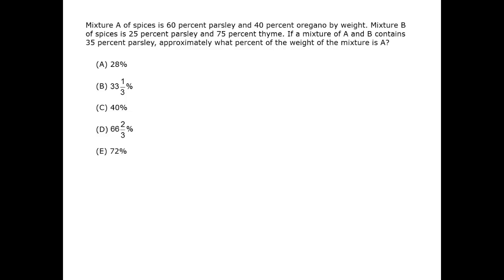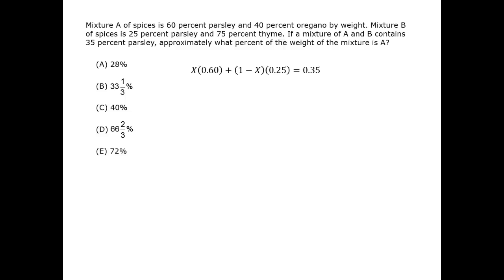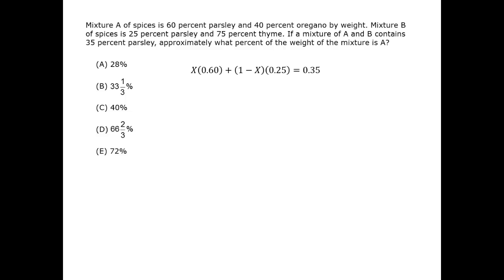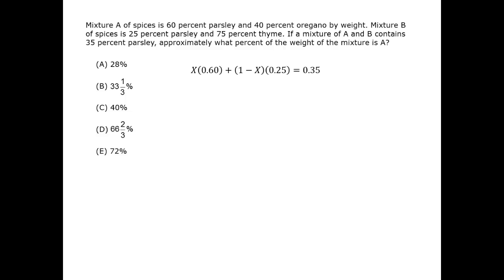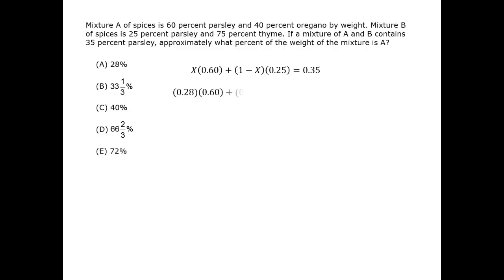Mixture of Spices - GMAT Free - GFPS221